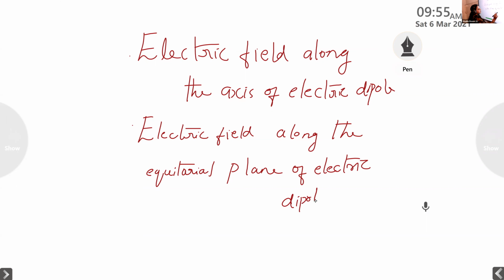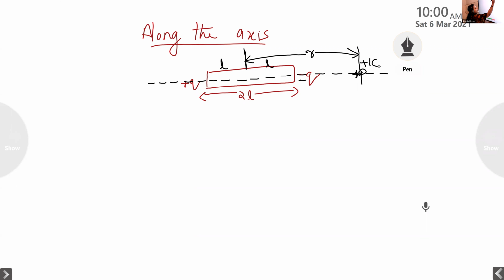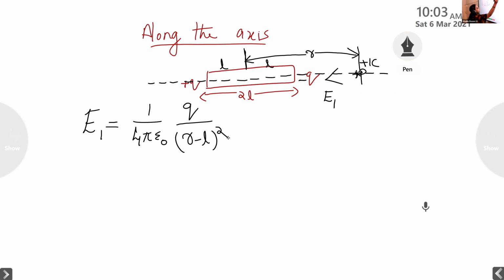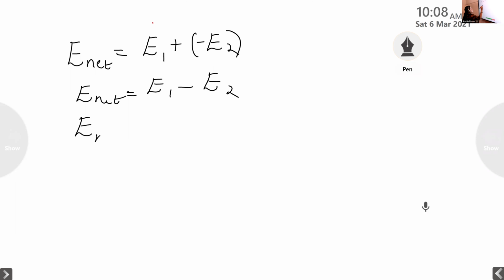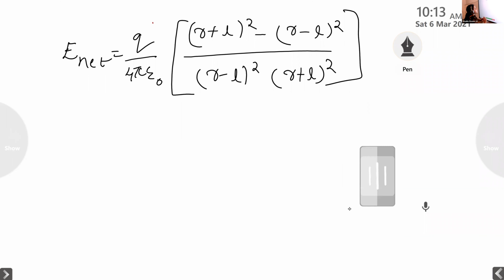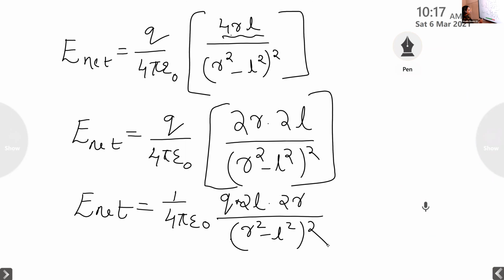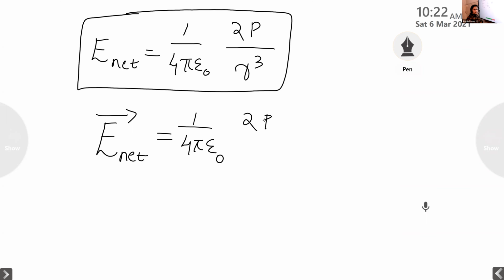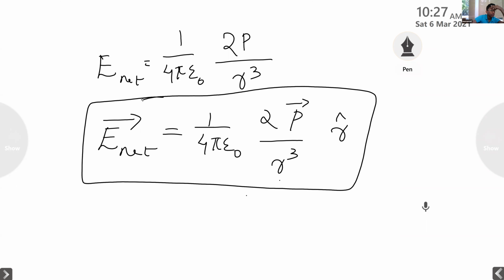Dr.Raju Davis International School | CLASS 12 PHYSICS | 06-03-2021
CLASS 12 PHYSICS  ELECTRIC POLE ALONG THE AXIS OF A DIPOLE